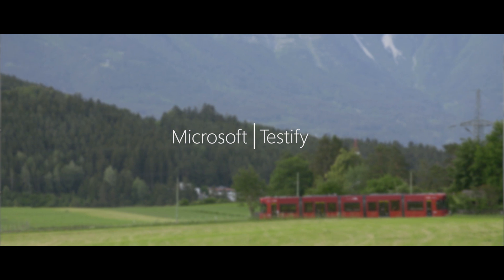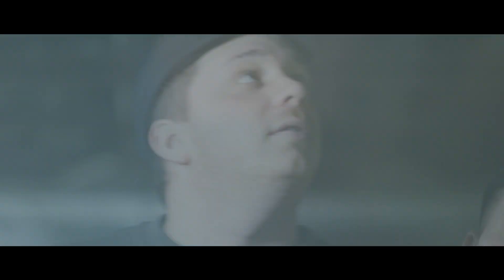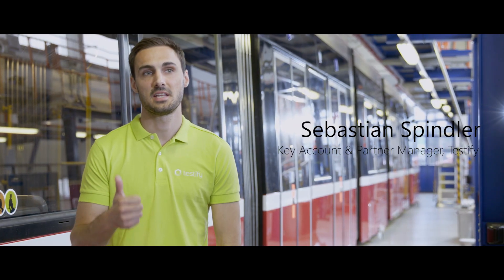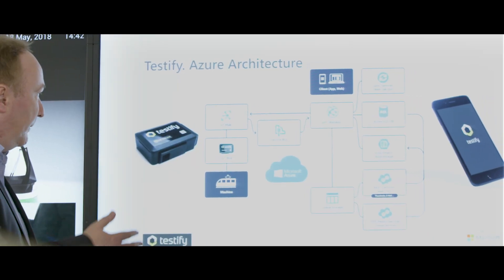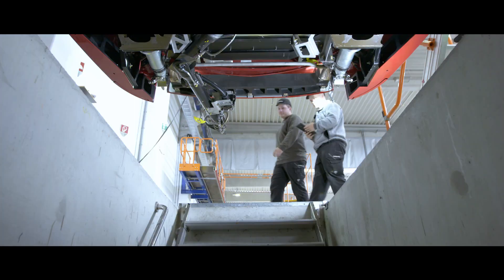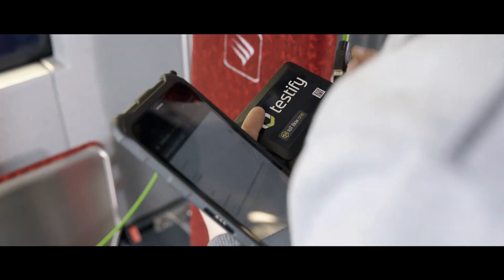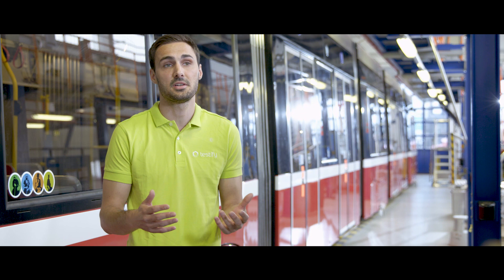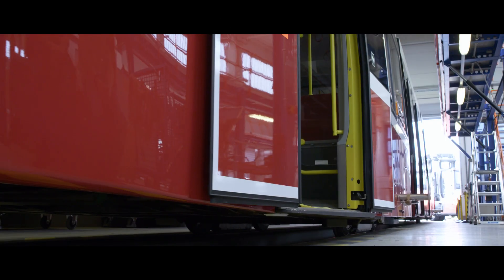Learn how Testify is automating quality control with IoT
Despite the widespread use of digital technology, many manufacturing and industrial companies still use paper checklists and spreadsheets to manage quality control. Discover how Testify, a startup company in Austria, created a mobile IoT solution based on Microsoft Azure. The solution is working to help companies automate their quality control processes, by going paperless and using a mobile application to automate manual tasks, and increase efficiency.

Sign up for the IoT in Action webinar series and see what’s new with IoT across industries